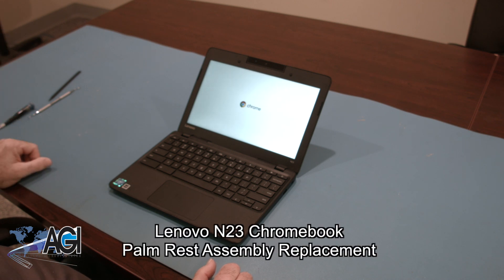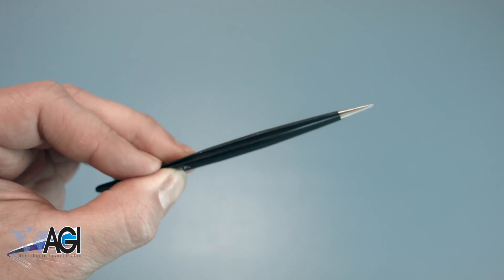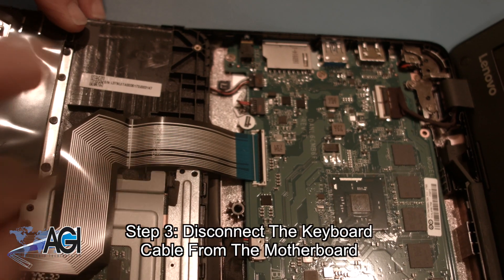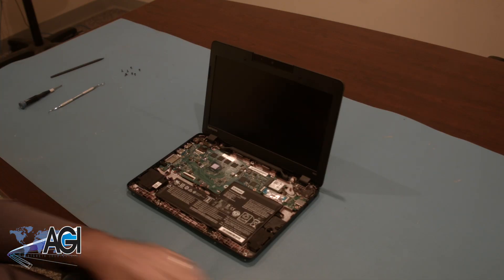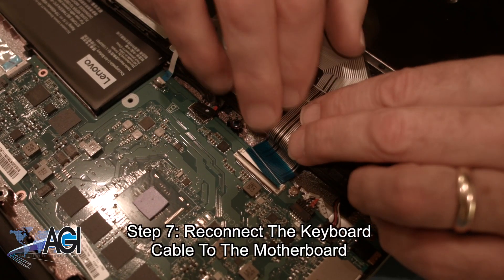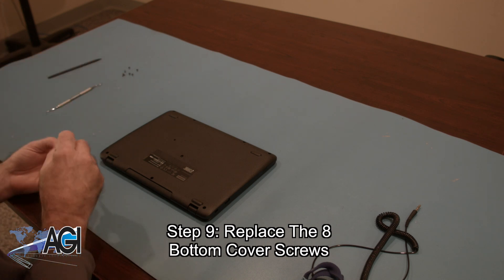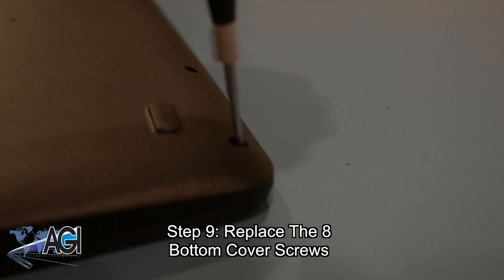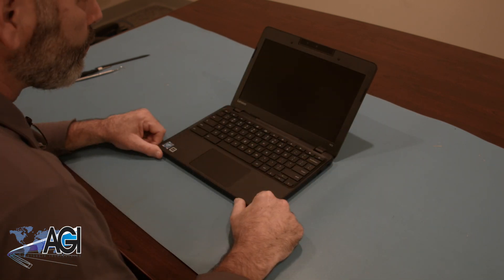Lenovo N23 Chromebook Palm Rest Assembly Replacement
Step-by-step tutorial on replacing the Palm Rest Assembly on a Lenovo N23 Chromebook. For all of your school's Chromebook parts and repair needs,